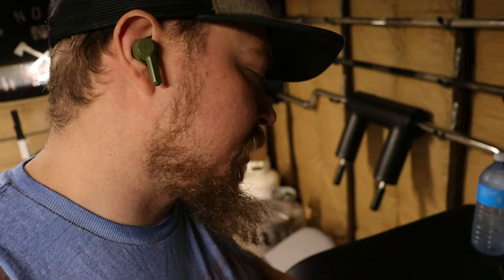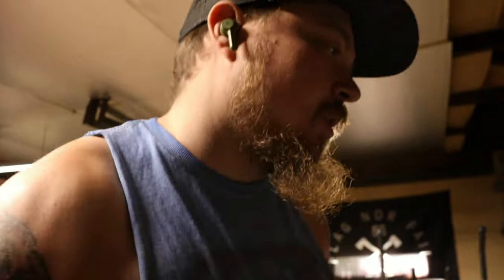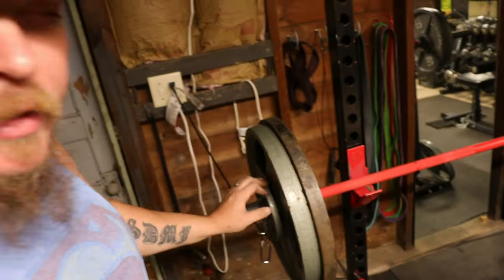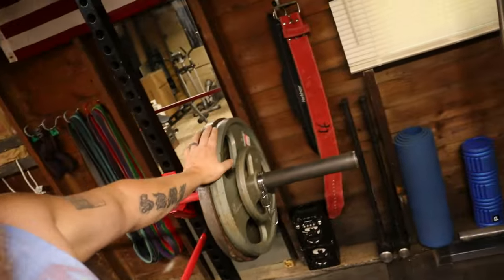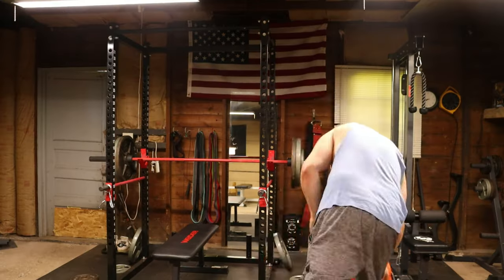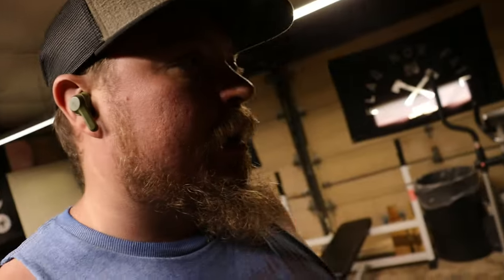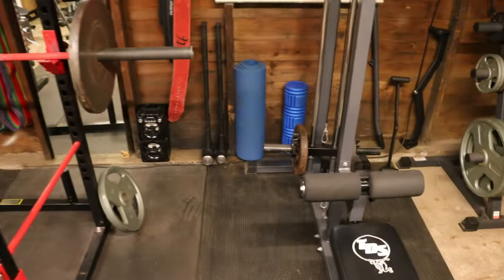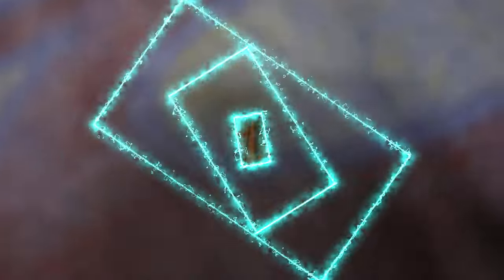DAMNEDKING PIN PRESS PR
CASH OUT WITH MY CODE